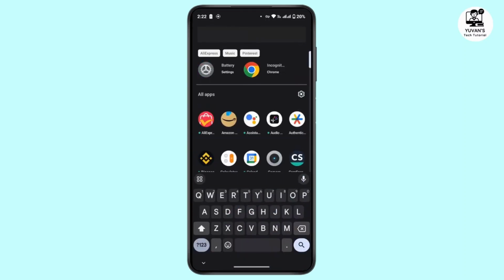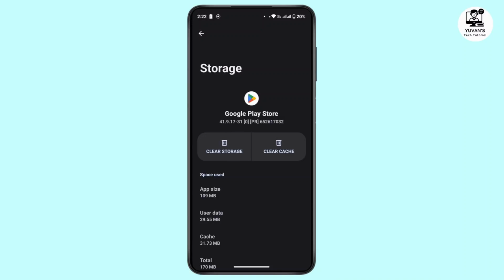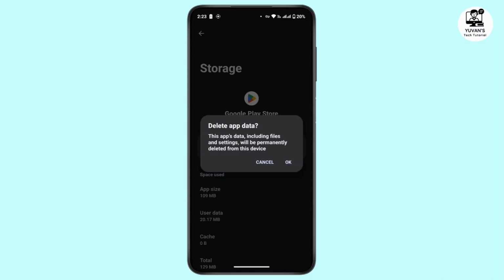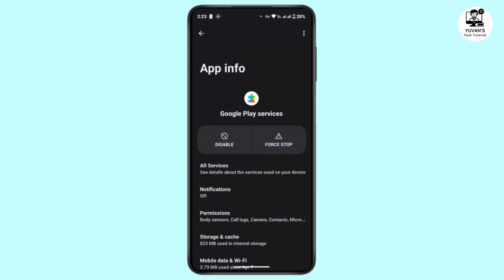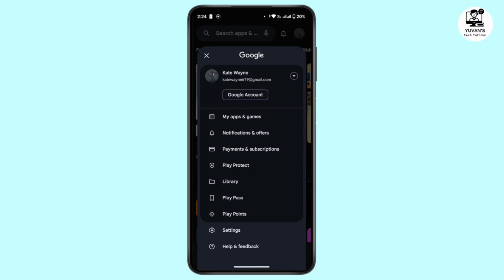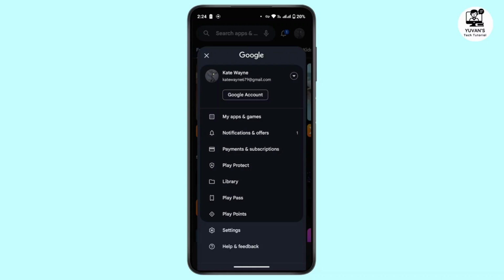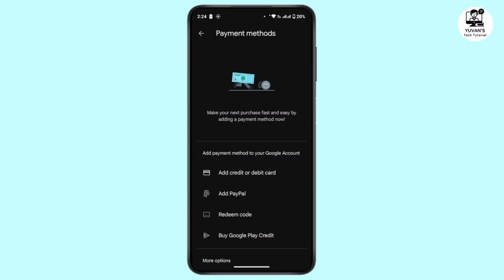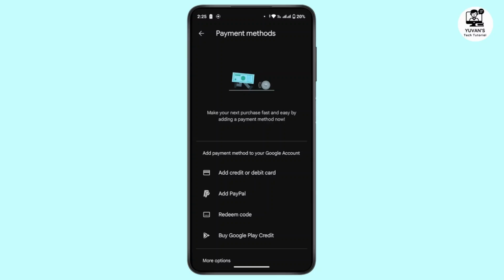How to Fix Your Payment Method Was Declined in Play Store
Learn how to fix your payment method when it was declined in the Play Store with this step-by-step guide. Whether you’re facing issues with payment methods on the Play Store or need solutions for similar problems on Apple devices, this tutorial has you covered!

In this video, you’ll discover how to resolve the “payment method declined” error on the Play Store and other app stores. We’ll also cover steps to fix payment issues on Apple devices, including iPhone and iOS.

Timestamps:
0:00 Introduction
0:20 Step 1: Checking Your Payment Method
0:45 Step 2: Resolving Payment Issues on Play Store
1:15 Step 3: Fixing Payment Method Declined on Apple Devices

how to fix your payment method was declined
payment method declined app store
how to fix payment method declined